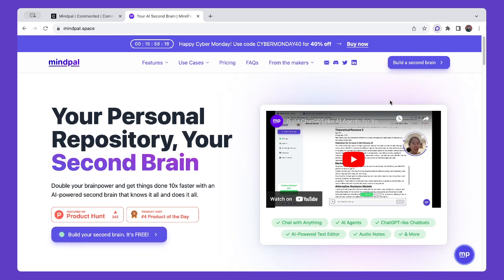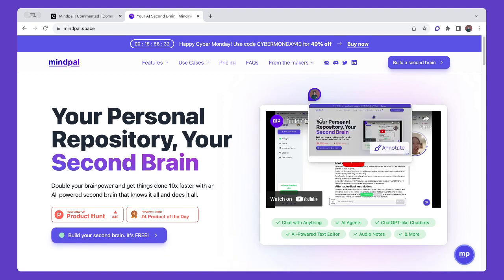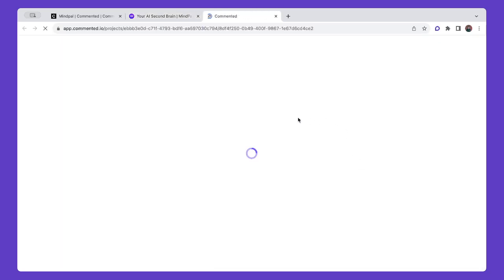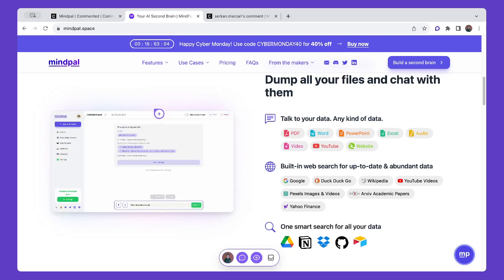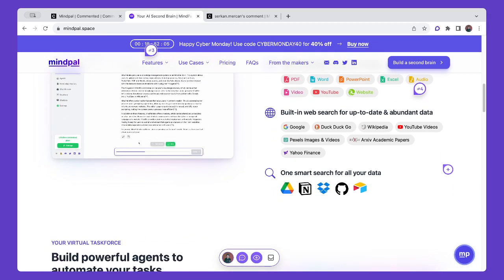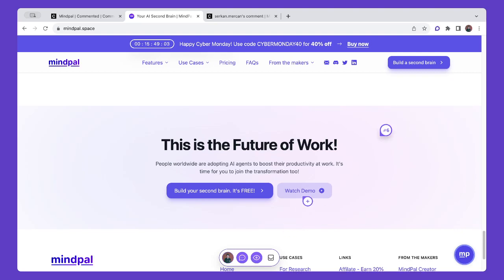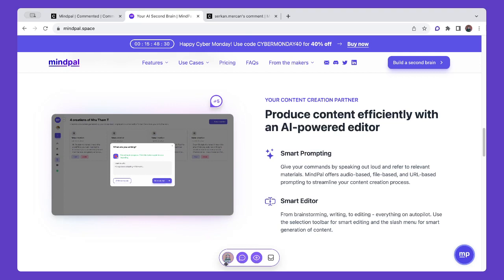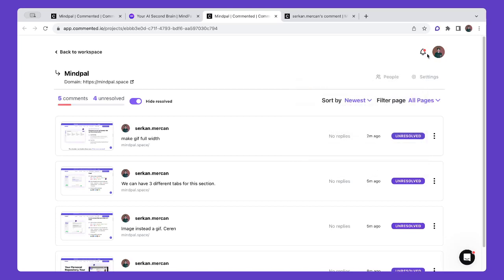Commented Live Sessions #1 - Smart Notes by MindPal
Commented’s Live Sessions start today!

Immerse yourself in a dynamic experience during our Live Sessions, where profound insights and engaging discussions take center stage.

Discover great ways to leverage Commented, elevating the impact of your live web projects.

Join us this Monday to not only boost your project experience but also enhance your teamwork efficiency to unprecedented heights.

Start a journey of growth and collaboration that transcends boundaries!